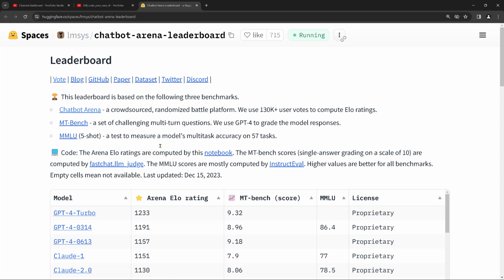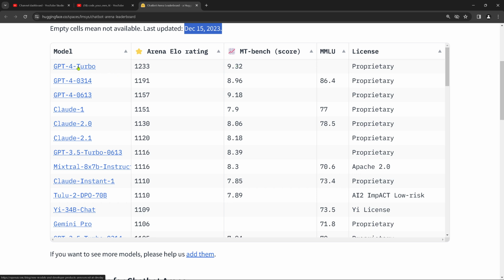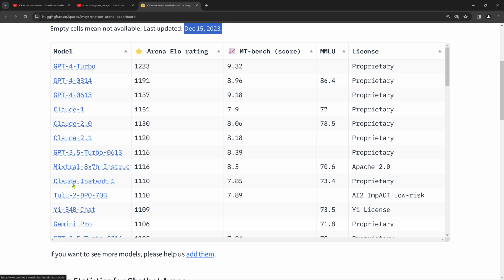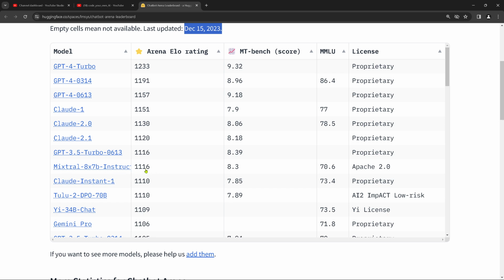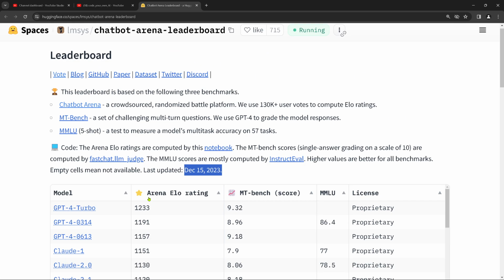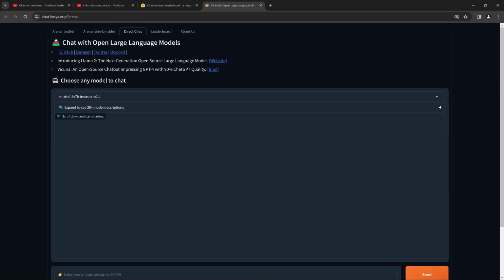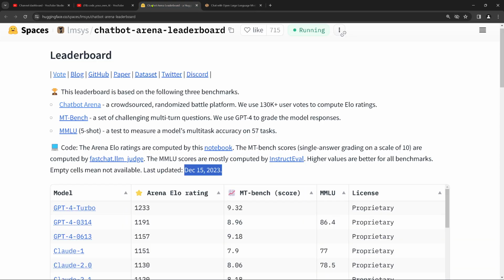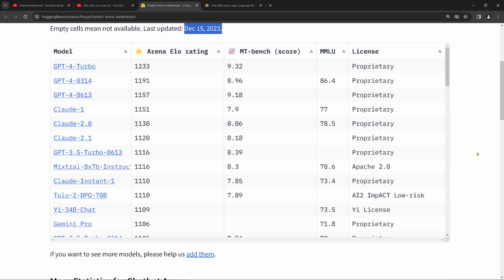The BEST 12 LLM on this Planet: ONE is Open-Source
The BEST 12 LLMs on this planet - only ONE LLM is Open-Source: MISTRAL AI. Officially voted by the global AI community.

New LmSYS.org Leaderboard: the best LLMs on this planet, as of Dec 15, 2023!

GEMINI-PRO benchmark data with other LLMS now available.